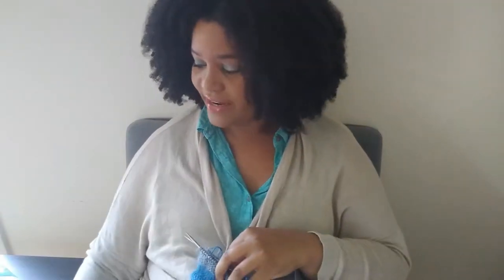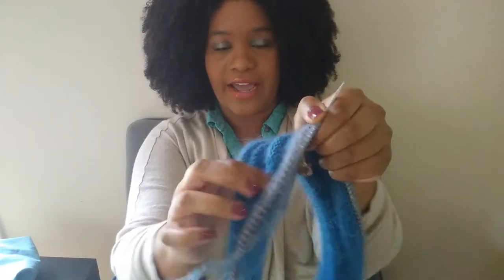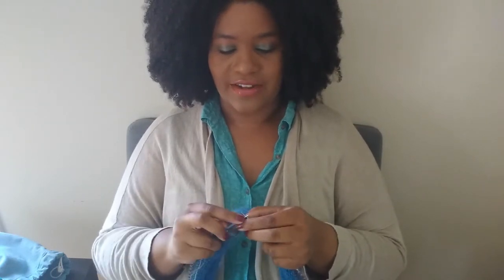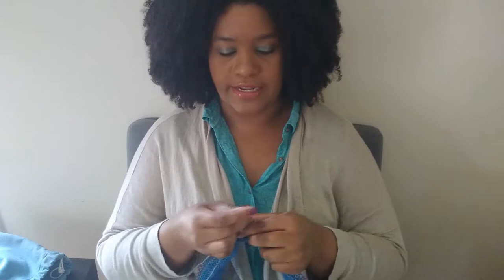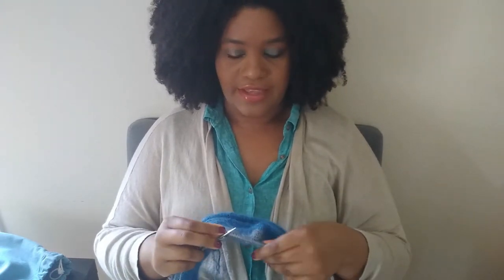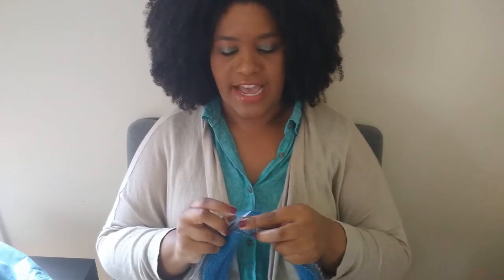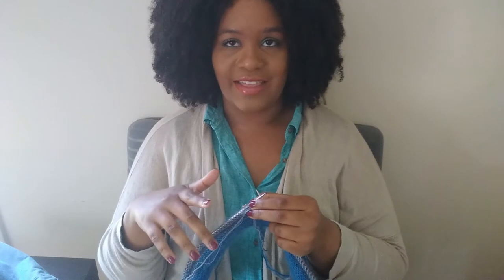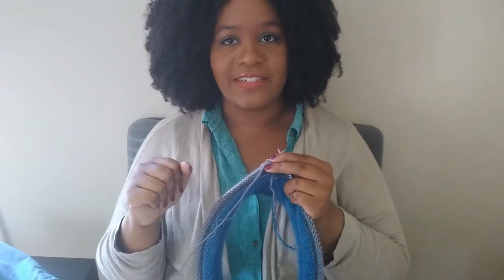Episode 18: Knit Ahead for the Holidays! Colour Block Cowl pt.3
Join me for the eighteenth episode of a knitting series in which I push myself to finish all my knitting for the 2019 holiday season (yes I am THAT slow)! Today’s project is the Colour Block Cowl from the pattern book, Knit Yourself Calm: A Creative Path to Managing Stress. Let’s knit!